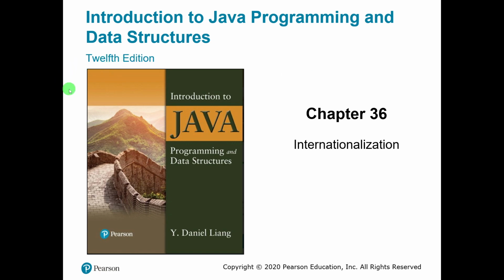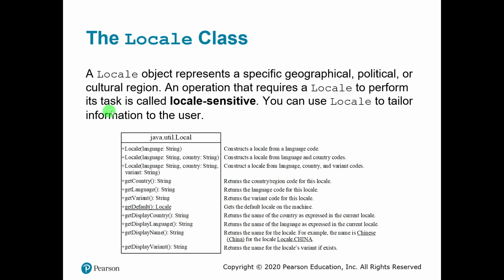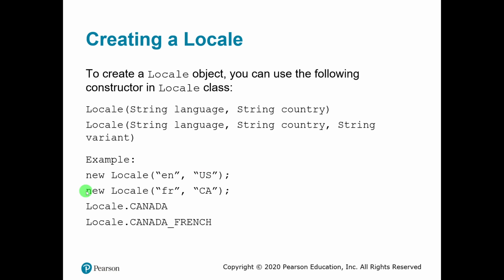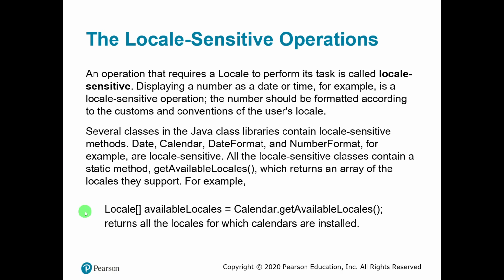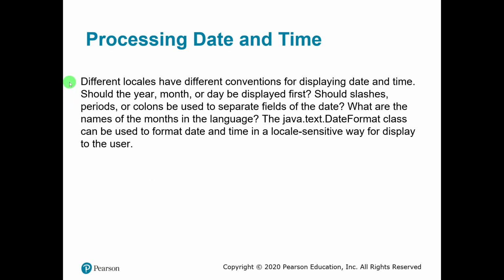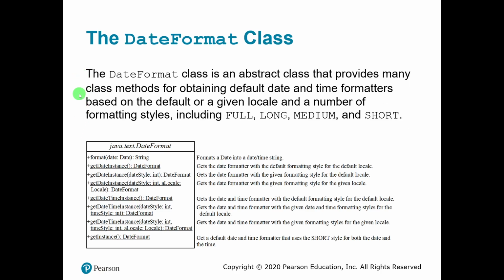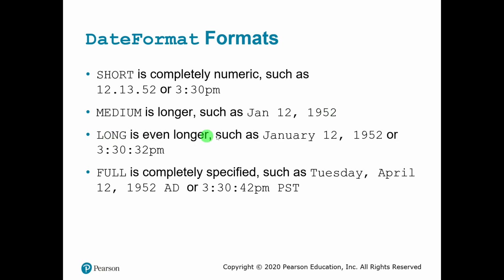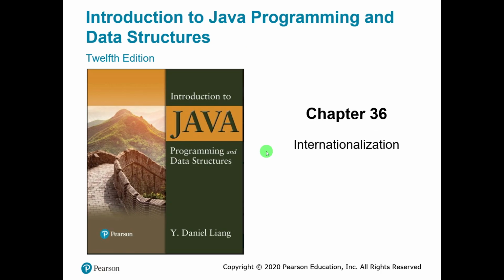Java Internationalization Intro